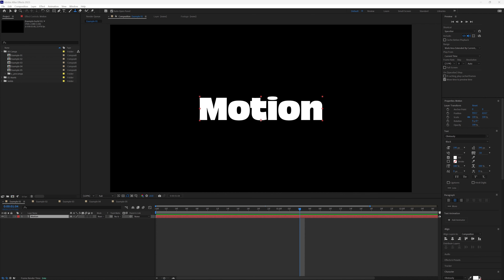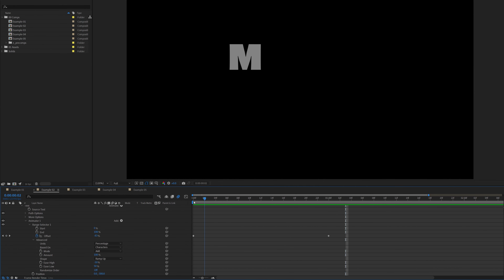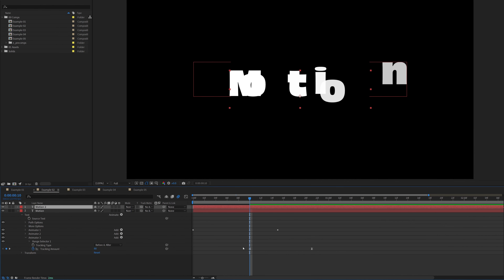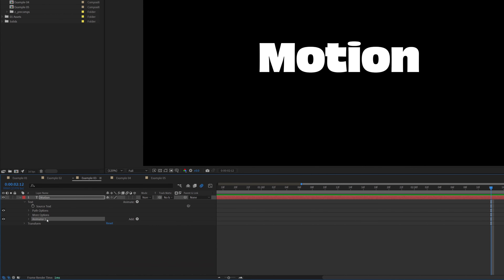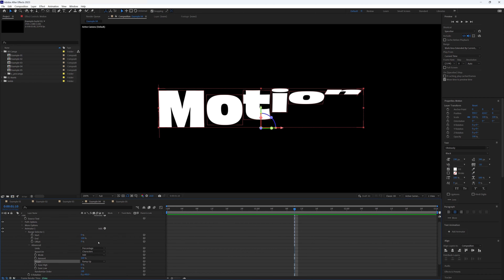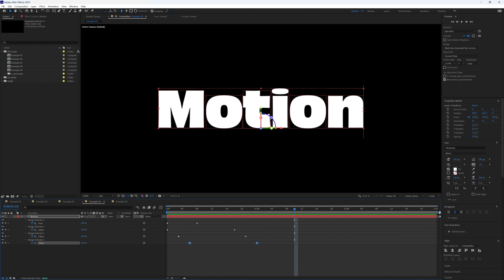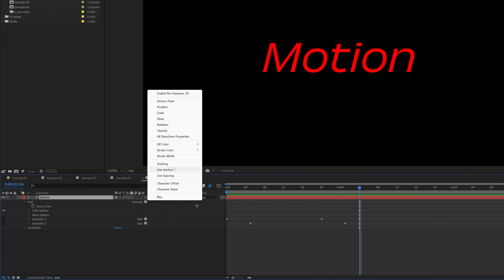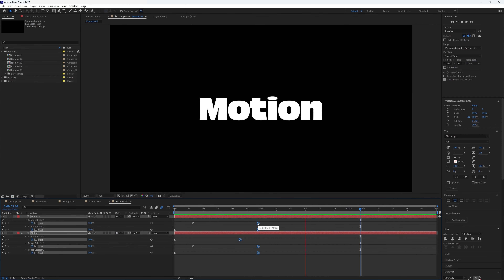Master Text Animations With These 5 Simple After Effects Techniques!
Unlock the power to master text animations in After Effects with these 5 simple and easy-to-follow techniques!

Perfect for beginners and experienced users, this tutorial covers essential After Effects text animation techniques to give your motion graphics a professional edge.

Whether you're animating for videos, ads, or social media, you'll learn how to create smooth, dynamic text effects.

Start mastering text animations in After Effects today!

00:00 Introduction
00:10 Example 1
03:04 Example 2
09:58 Example 3
13:13 Example 4
20:23 Example 5